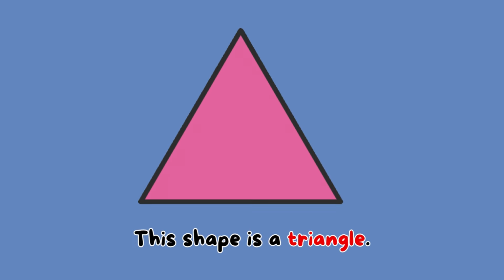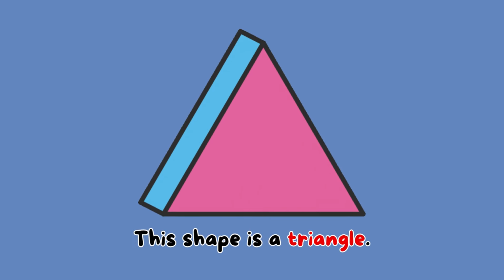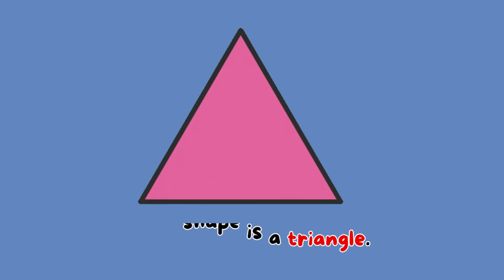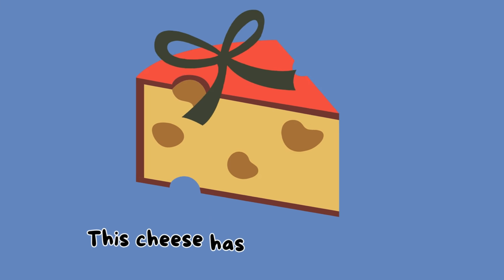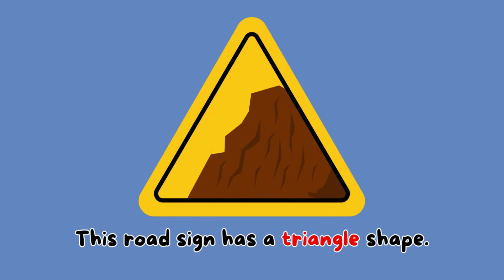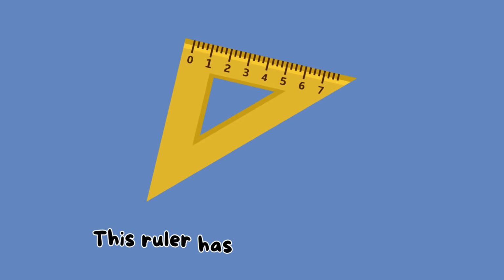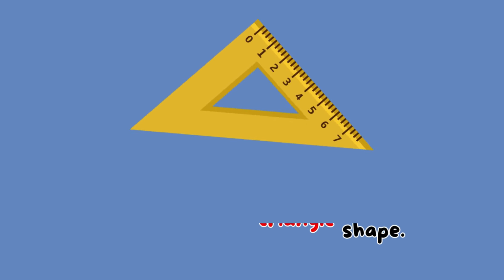SHAPES! | Little Kids SING AND LEARN | Songs for Kids | Learn English with Songs